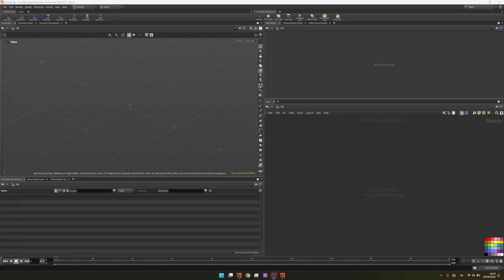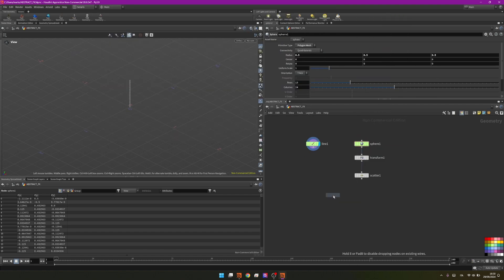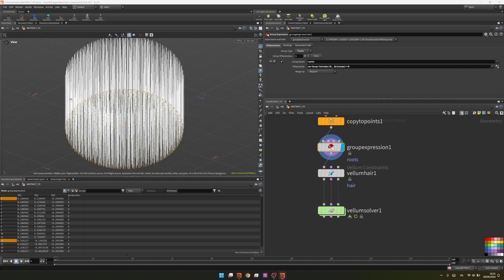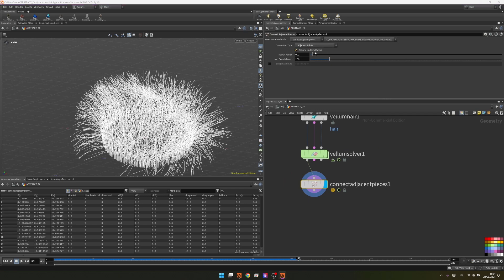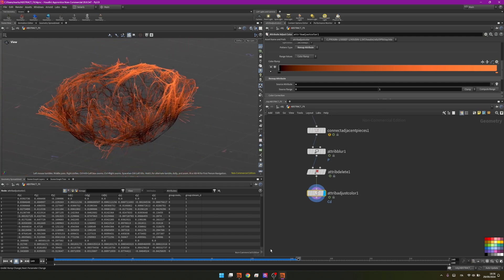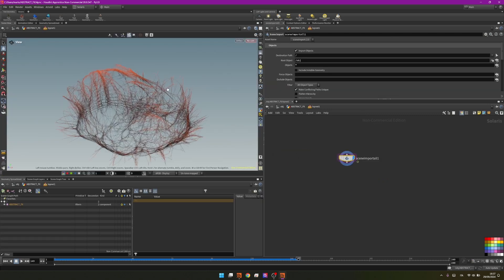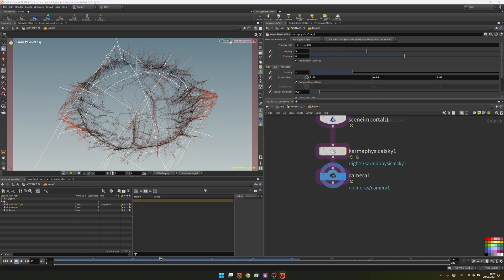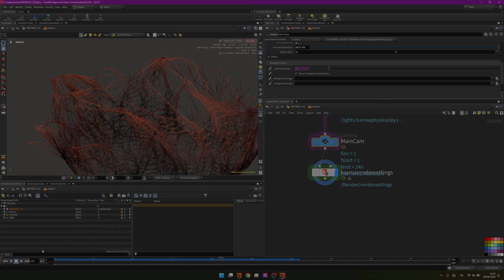Abstract FX in Houdini | Pro Houdini Tutorial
Welcome to the first Node Flow tutorial! 🎬 This video showcases a fun, vellum-based effect that's easy to replicate and experiment with. 🎨

The effect is created in Houdini 20 and rendered in Solaris using Karma for stunning results! ✨

Making Minecraft Real with Houdini | Beginner Houdini Tutorial

CHAPTERS

00:00 - Scene setup
01:55 - Geometry creation
04:26 - Vellum setup
05:35 - Post processing
06:06 - Adding Colors
08:08 - Curve width